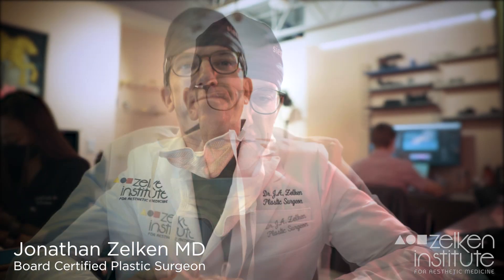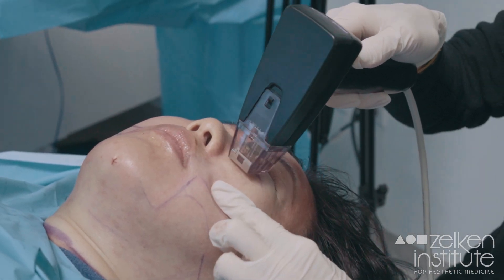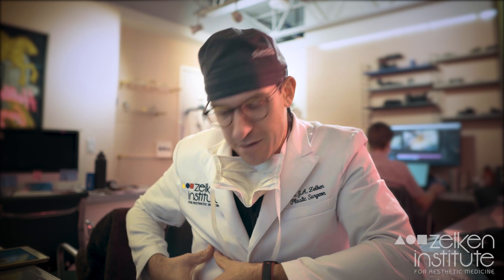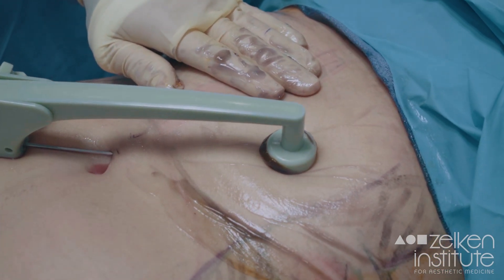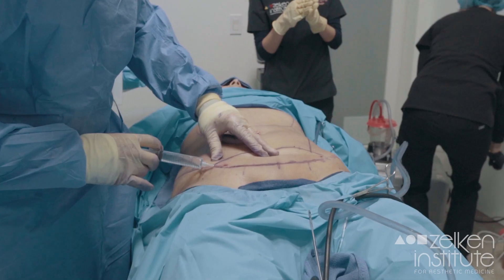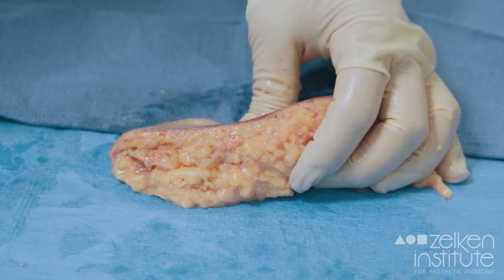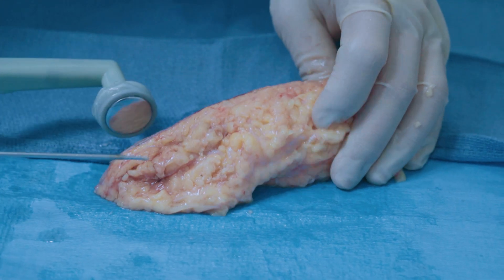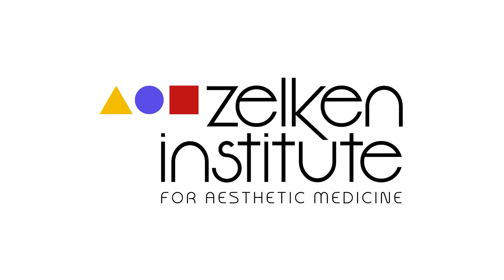How does BodyTite, FaceTite Radiofrequency assisted lipolysis RFAL energy based skin tightening work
In this video, Dr. Zelken answers the often asked but seldom explored question: how does energy based skin tightening work? Energy based skin tightening is definitely the next frontier in plastic surgery.  You simply cannot beat the idea of shrinking skin without the long and risky scars. Sound too good to be true? Maybe it is.  In many cases, energy based skin tightening is inadequate as a standalone procedure. Maybe refinements and enhancements in technology will change this in the near future. However, as an *adjunct* to more traditional measures, I have seen superlative results.

In my practice, I use radiofrequency skin tightening in over 50% of my liposuction cases to allow the skin envelope to better conform to the underlying soft tissue sculpture.  A side-benefit of heating a block of soft tissue, in my experience, is reduced bruising (as small blood vessels are cauterized) and reduced postoperative pain and swelling.  As a rule of thumb, downstream benefits are even more important: collagen deposition around 6 weeks, visible soft tissue contraction at 3-4 months, and visible long term (final results) at 6-12 months.

Still, there is something really nebulous about RFAL (radiofrequency assisted lipolysis) because you can't really see it in action. Unless you used FLIR imaging, which we've shown in previous videos, or you feel it with your hand (which is impossible through YouTube), OR I can show you on a block of freshly excised tissue. Sounds gnarly, but this is a special opportunity to not only see the sizzling fat (lipolysis in action), but to even see immediate mechanical contraction (denaturing of proteins and collagen)!